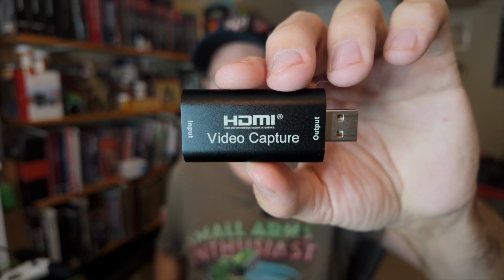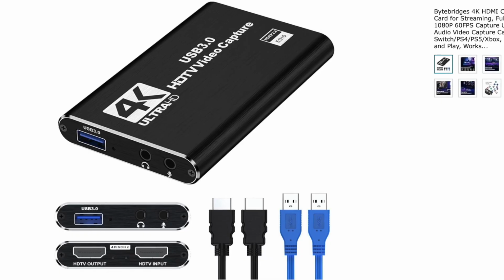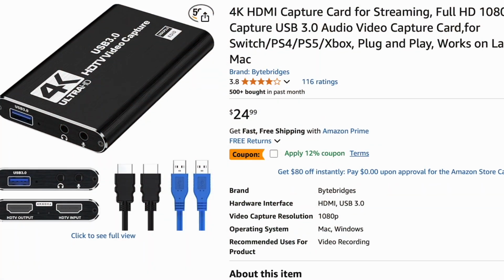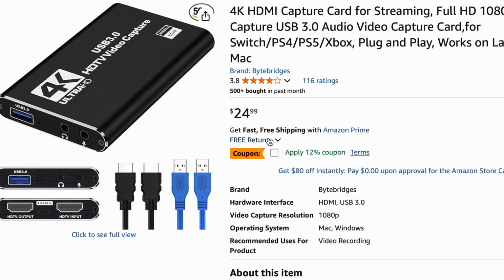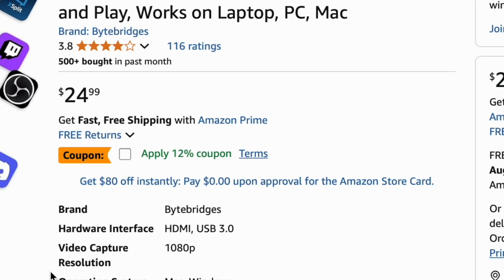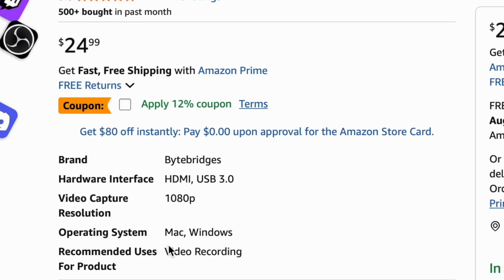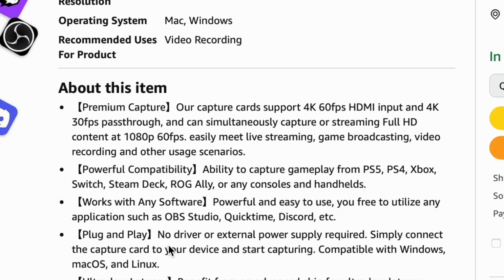BE A CREATOR - No Expensive PC Needed!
Ever wanted to start streaming and/or making YouTube gaming content from your console?
Well, that's what I do, and it's easier than you might think.
In this video, I'll show you what you need.
And no, you do NOT need an expensive high end PC to be a creator.

I stream most week nights from 8:30pm to 11pm, stop by and say high, that would be rad.